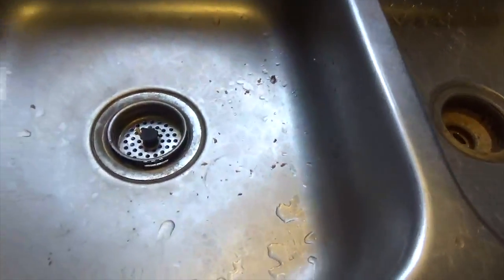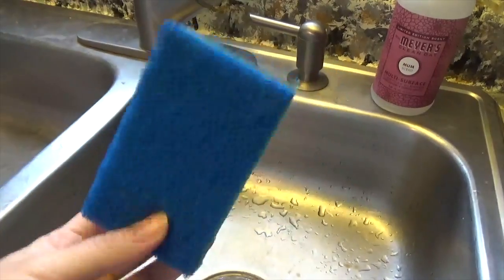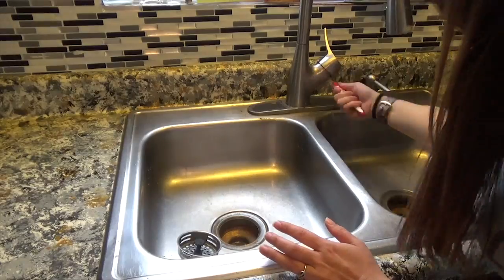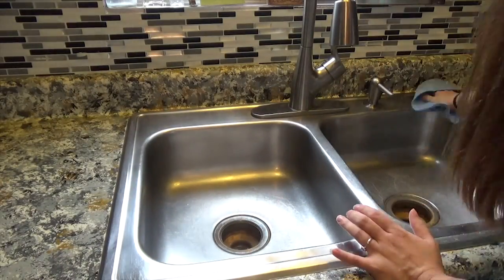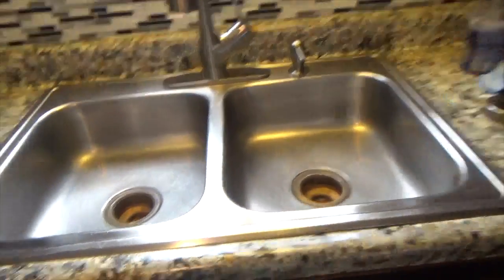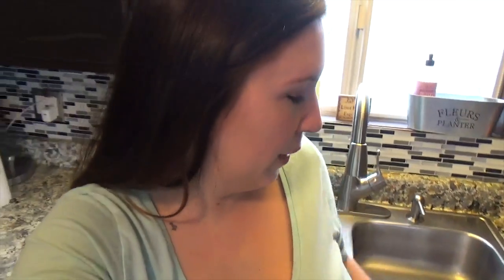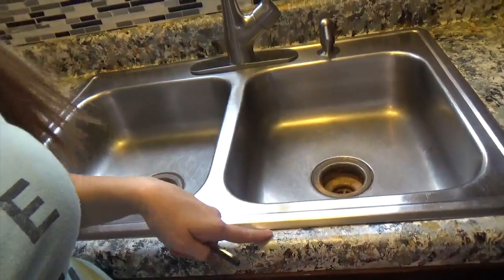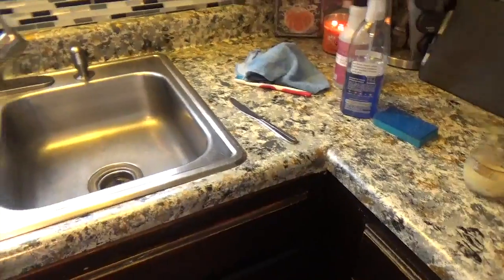HOW TO MAKE YOUR SINK SPARKLE | Cleaning a very grimy sink!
Does your sink ever get super nasty?  Mine sure does!  Sometimes it needs a really good, deep down scrubbing.  I thought I'd show you how I give it that good cleaning every so often!

I also happen to have started a blog to go along with my video posts (and sometimes random stories!) so if you'd like to read a little more detail about it you can find it